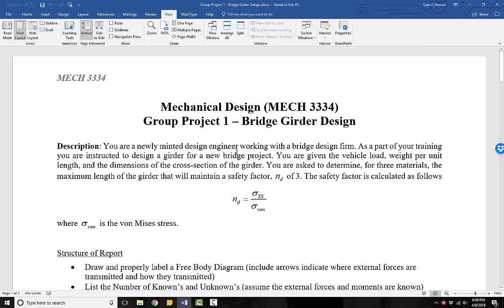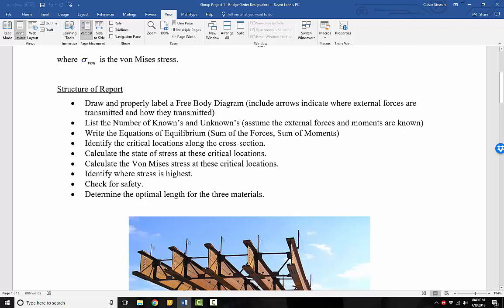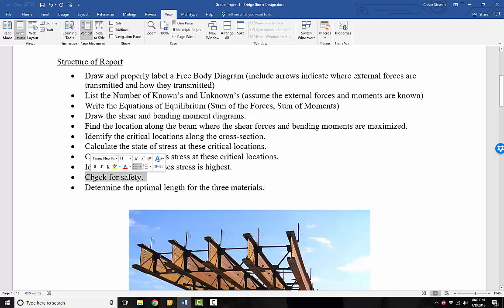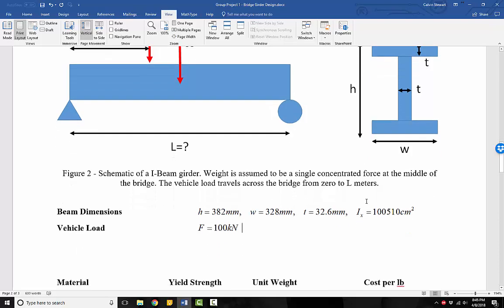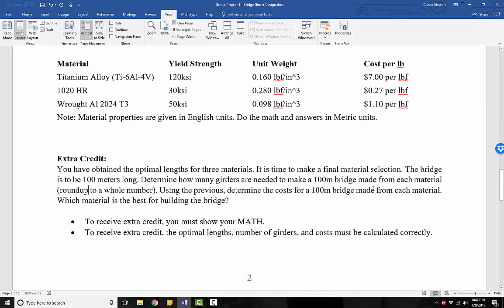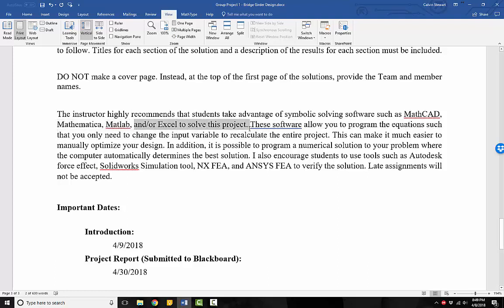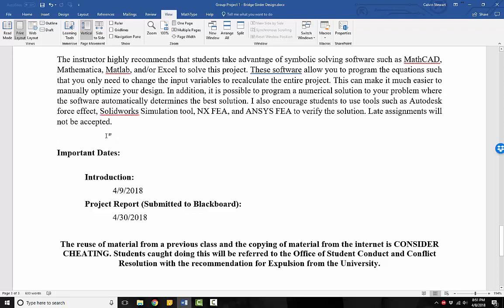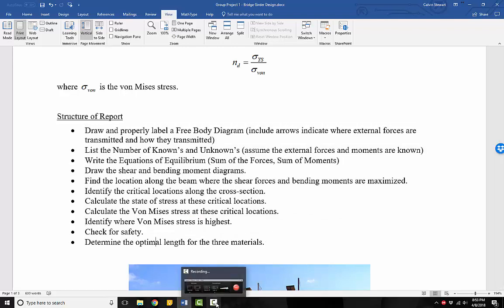MECH 3334 - Bridge Girder Design Project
Instructions. You are a newly minted design engineer working with a bridge design firm. As a part of your training you are instructed to design a girder for a new bridge project. You are given the vehicle load, weight per unit length, and the dimensions of the cross-section of the girder. You are asked to determine, for three materials, the maximum length of the girder that will maintain a safety factor of 3.